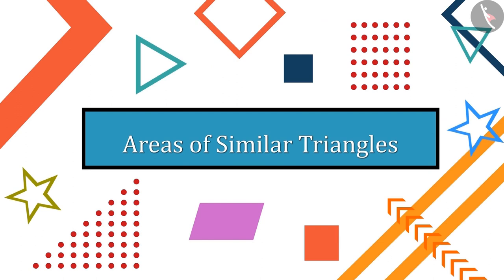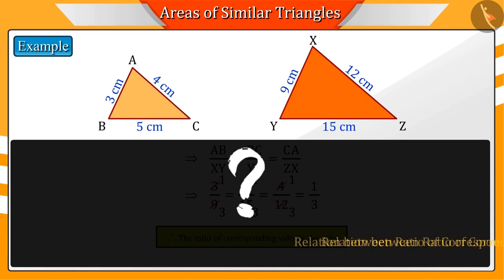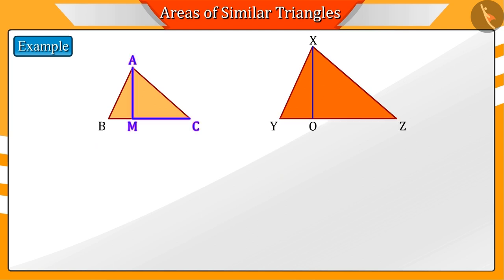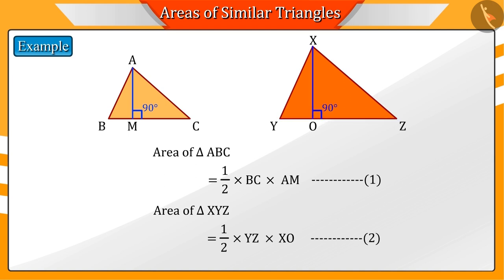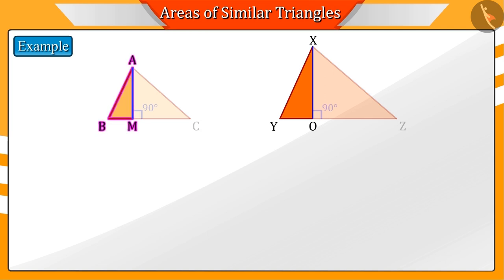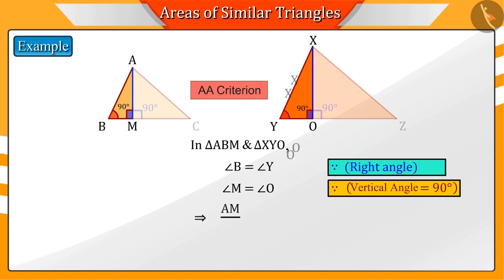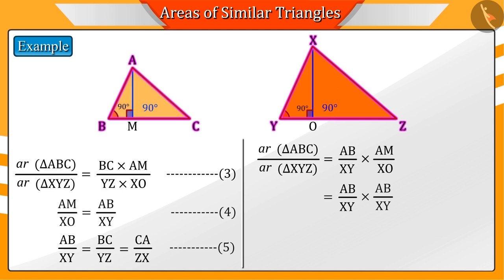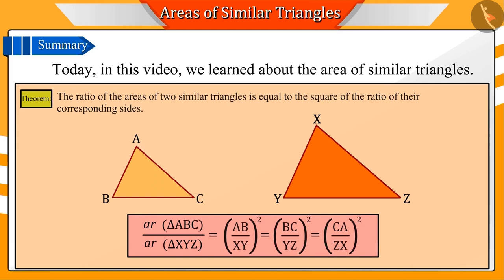Areas of Similar Triangles | Part 1/3 | English | Class 10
Areas of Similar Triangles | Part 1/3 | English | Class 10 |  | NCERT |

Areas of Similar Triangles | Triangles | Grade 10 | NCERT | Triangles (8)

Welcome to part 1 of Areas of Similar Triangles. In this video, we will discuss the concept of Areas of Similar Triangles.